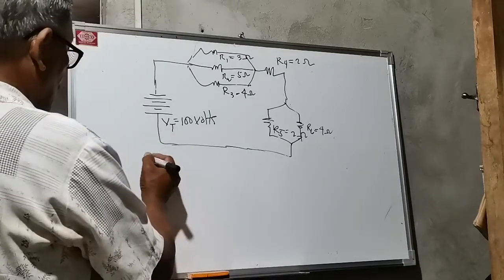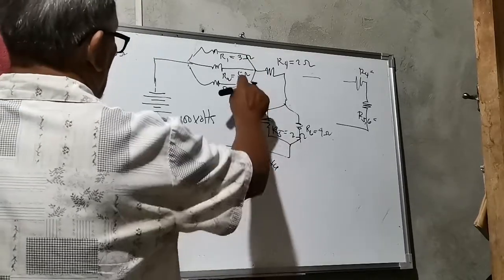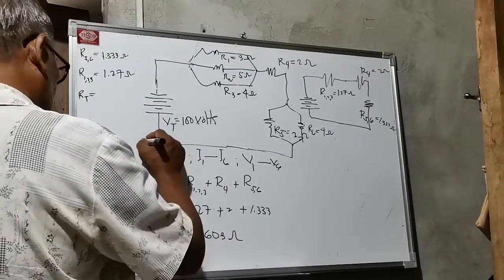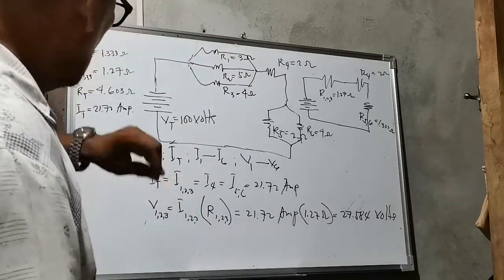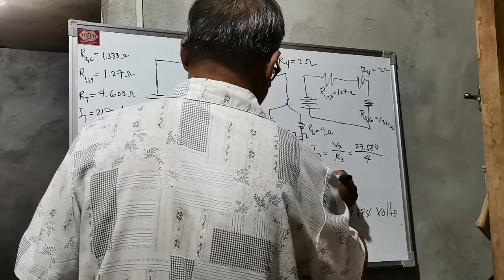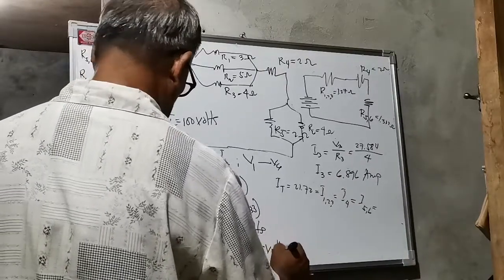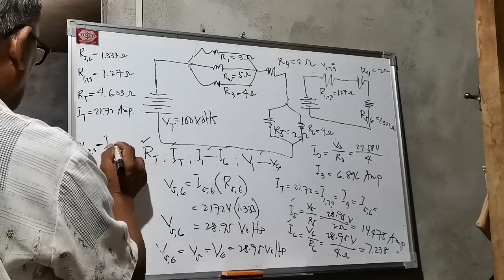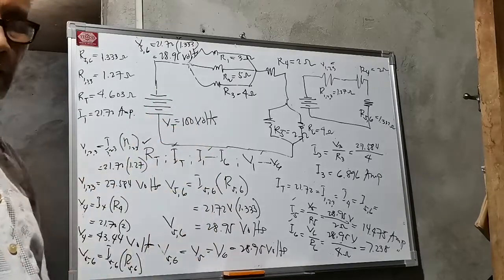Science 12 (Electronics)